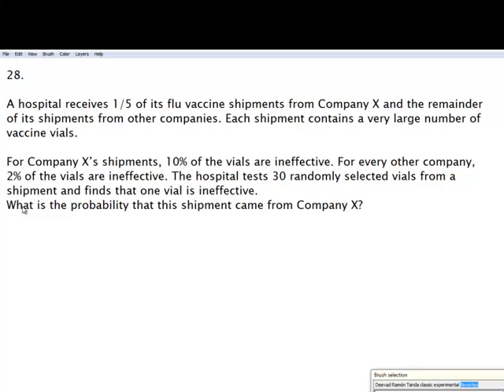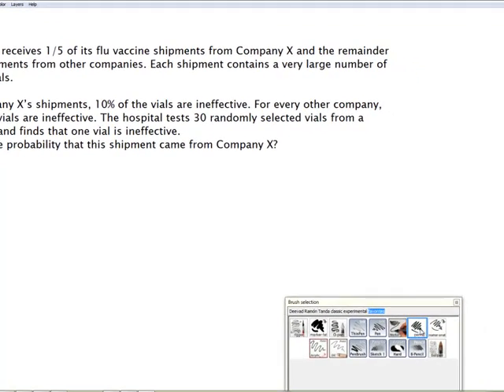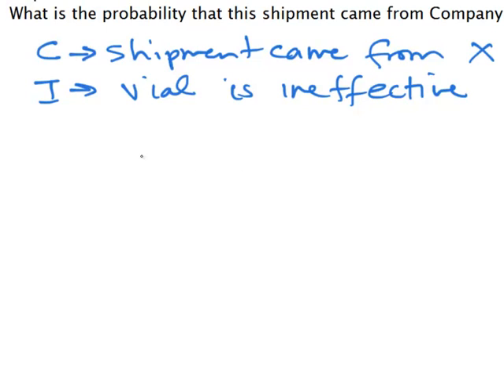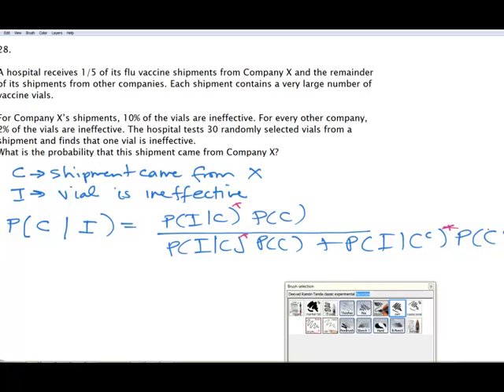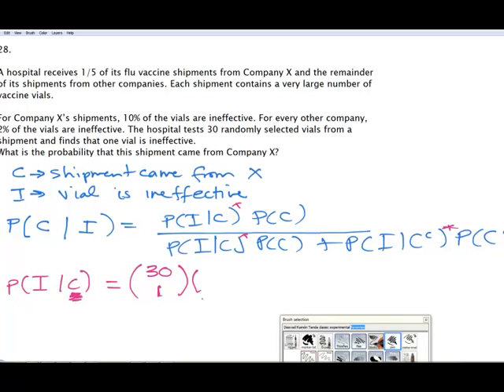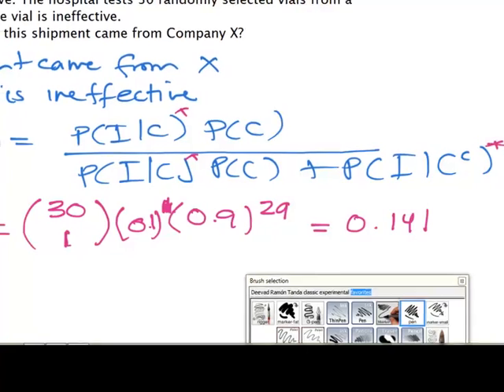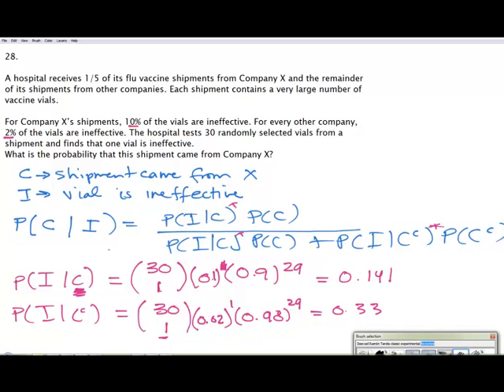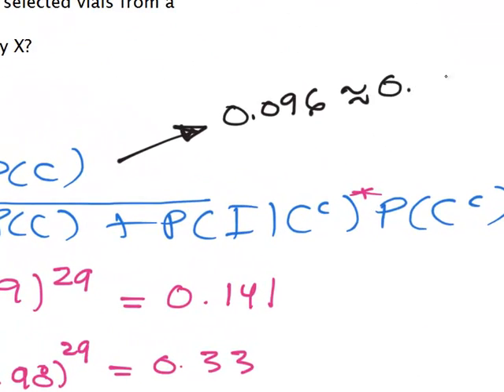SOA P1 Problem 28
A hospital receives 1-5 of its flu vaccine from company x, and the remainder of its shipments from other companies.